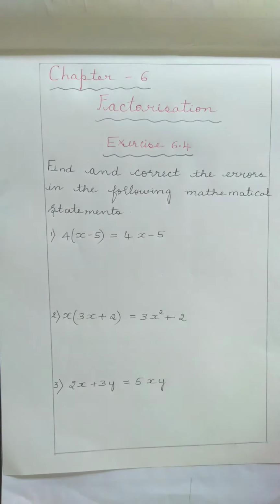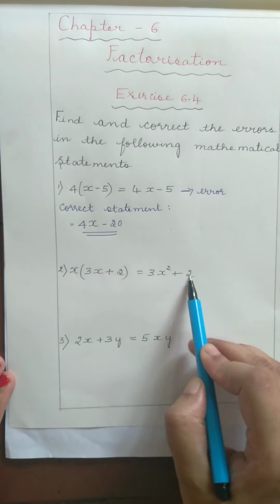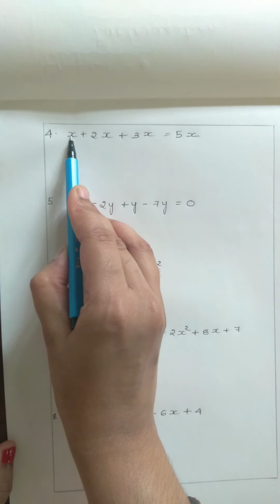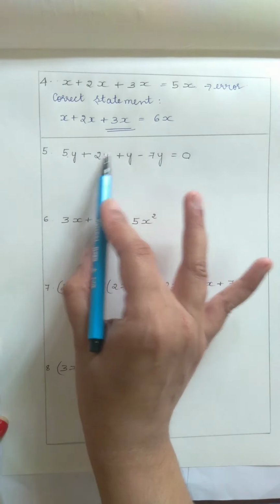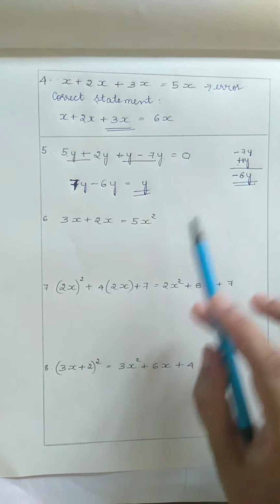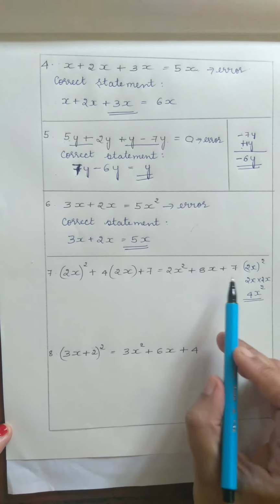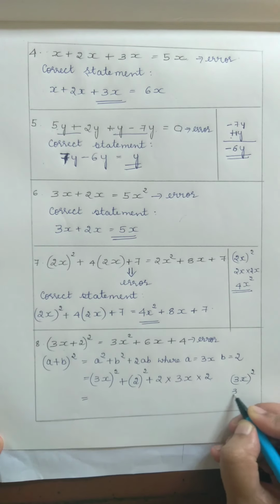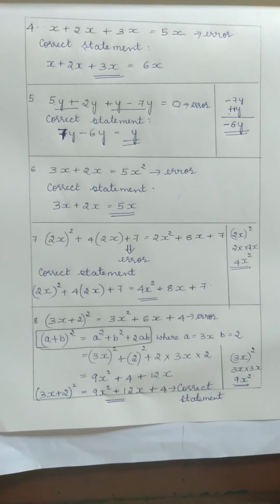class: 8 Maths Factorisation part 5 Exercise 6.4 problems